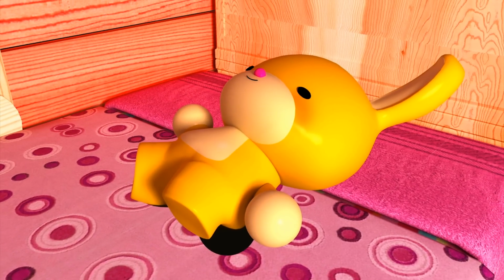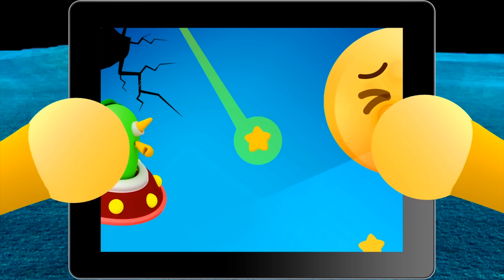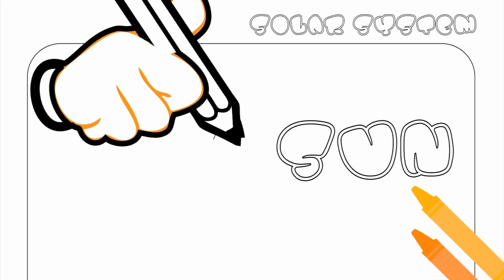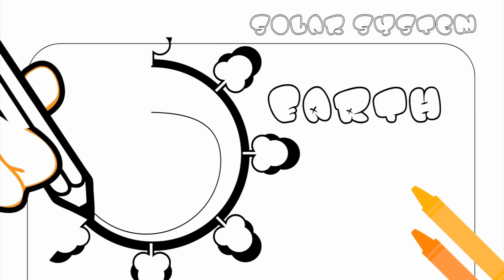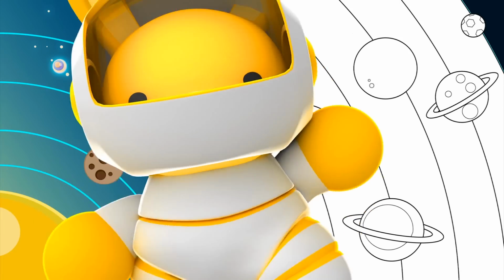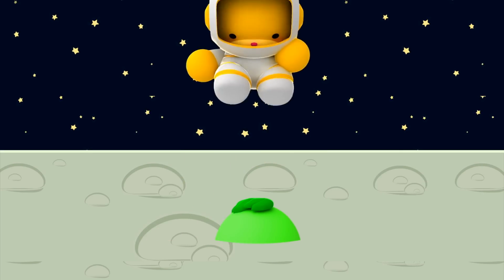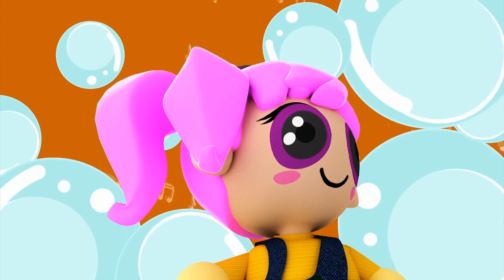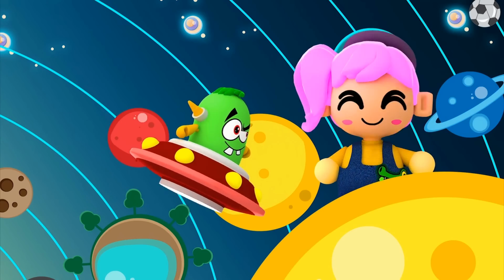"Space Rescue: The 2014 Pilot Episode of 'Saving The Space'"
Step into a world of imagination and creativity with "Saving The Space!!", a delightful animated cartoon that was inspired by a two-year-old's playful imagination. Using her favorite toys, like Hatchimals, LOL Surprise, Barbie, My Little Pony, and more, we've brought her story to life with stunning animation and engaging storytelling.

Follow the adventures of Baby Rap, Naider, and Humaira as they embark on a mission to save the space from the mischievous Mr. Space and his naughty alien friends. With humor, heart, and plenty of action, "Saving The Space!!" is a thrilling and engaging ride for kids and adults alike.

Featuring vibrant visuals, charming characters, and an entertaining storyline, this cartoon is perfect for anyone who loves space-themed adventures and lovable heroes. Don't miss out on the fun – watch "Saving The Space!!" today!KidsVideos